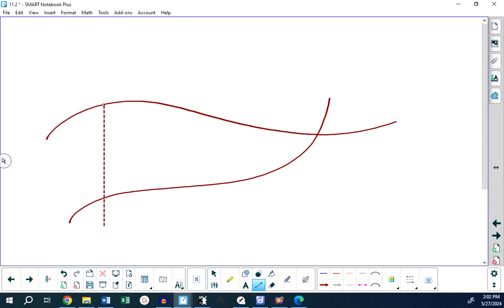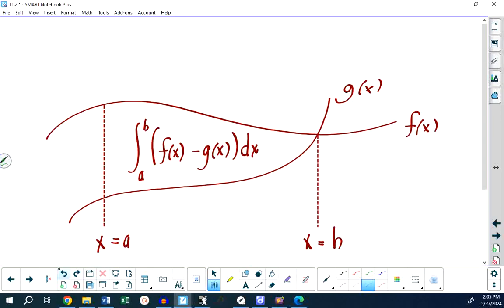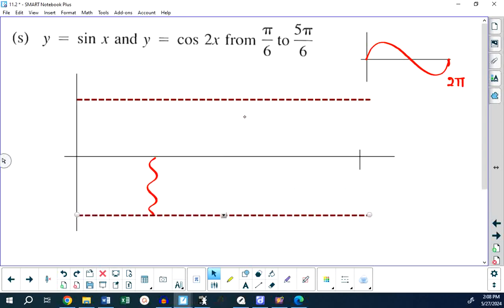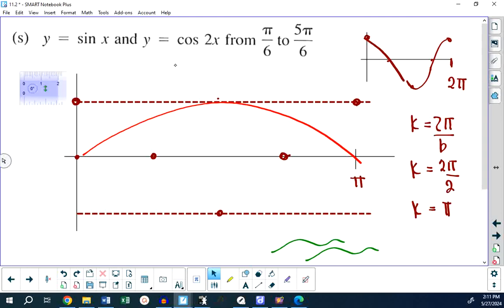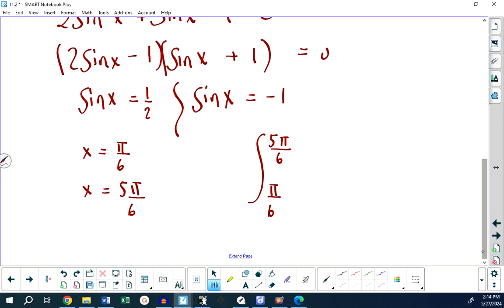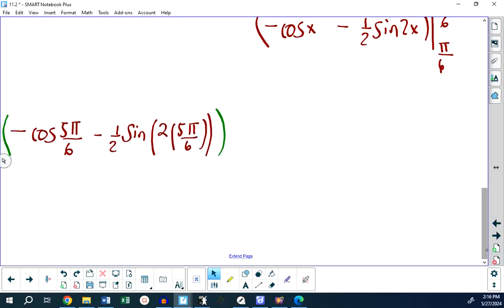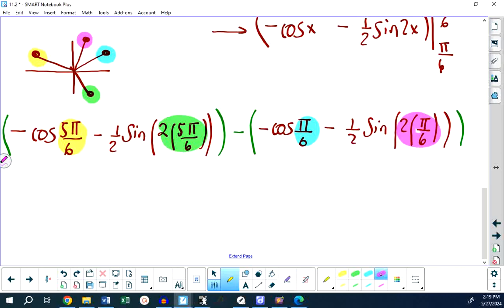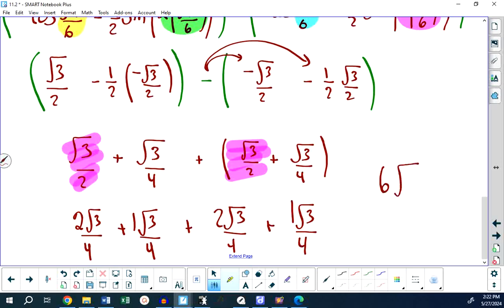Math 31 → Area Homework Question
Here is the only homework question asked about from the previous lesson. The video ends with me saying the answer is 6(sqrt(3))/4. This of course simplifies to give 3(sqrt(3))/2.